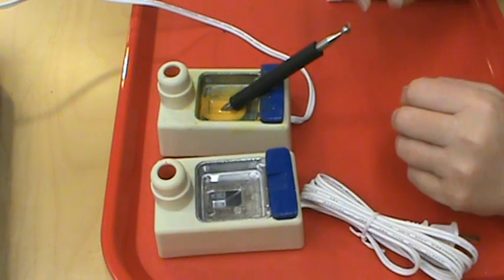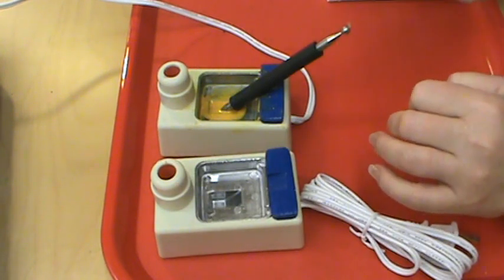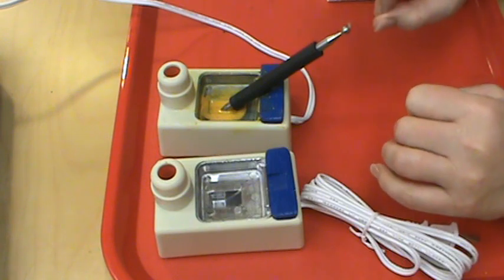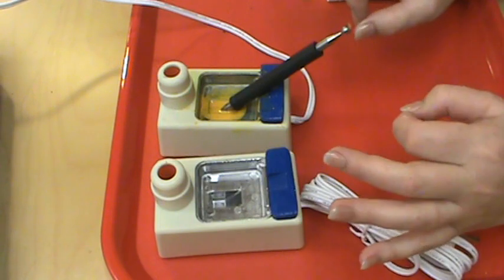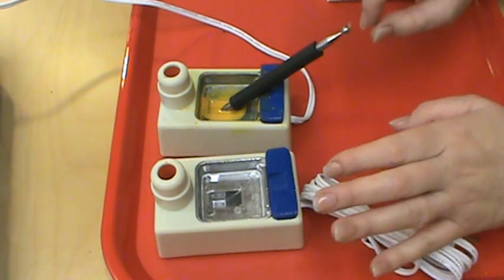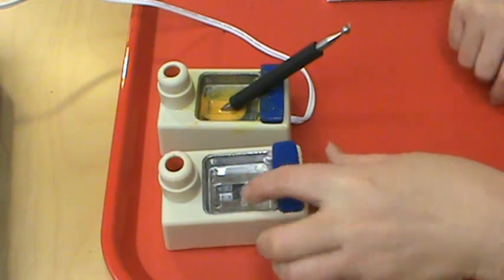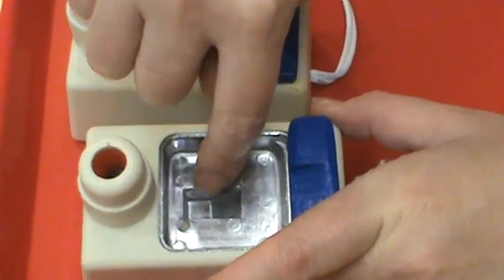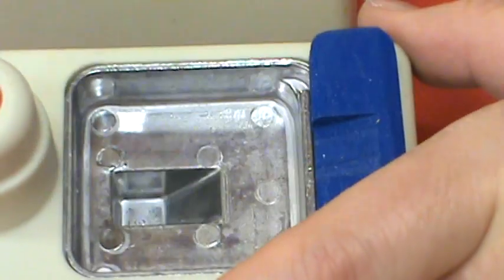How to load your wax tool ~ by Miriam Joy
Miriam Joy created a pretty neat technique that uses melted Crayola Crayons that are applied to different surfaces, such as gourds / wood / metal / glass / paper / stone.  In this video she shows the viewer how to load the special wax tool she designed and has made exclusively for her company.  Discover a whole new 'Colorful' world and let your artistic imagination go...go...go!

- God bless!